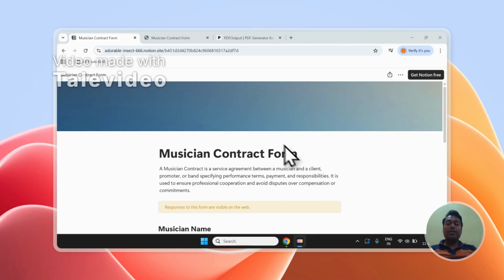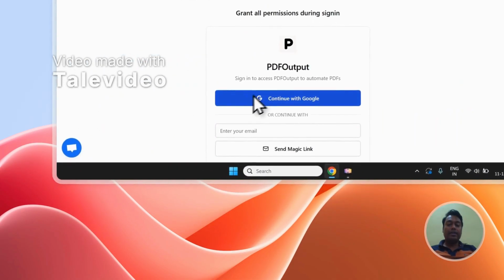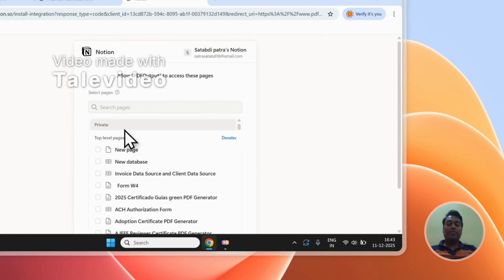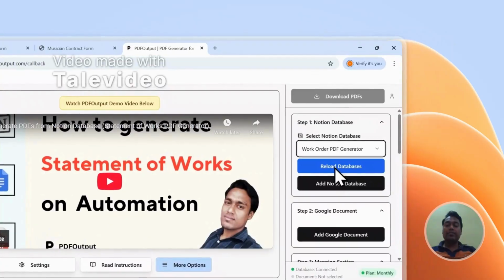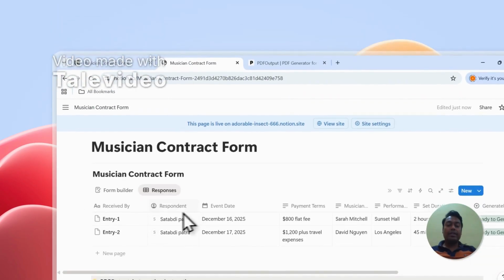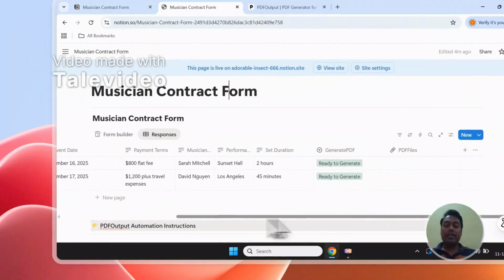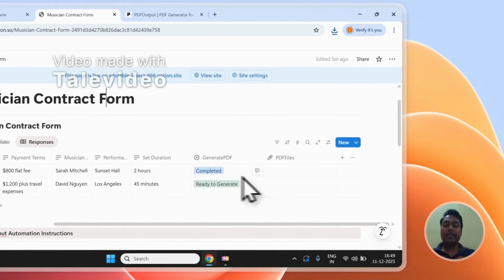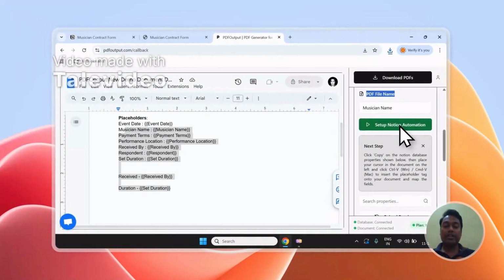Musician Contract PDF Generator | How to generate musician contract pdfs on automation using Notion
We are going to take a look at Musician Contract PDFs which we will create within minutes.

1️⃣ Connects to your Notion database and pulls fields like ClientName, InvoiceNumber, and any custom data.

2️⃣ Finds placeholders ({{ClientName}}, {{InvoiceNumber}}, etc.) in your Google Doc template and replaces them with real data.

3️⃣ Generates a PDF, saves it back to Notion Database, and updates your Notion database.

👋 ABOUT PDFOutput